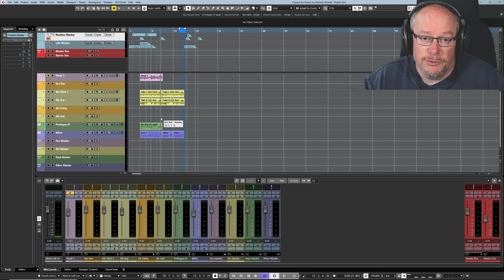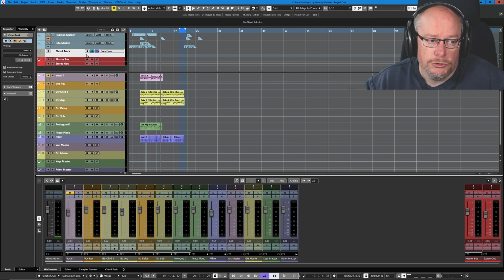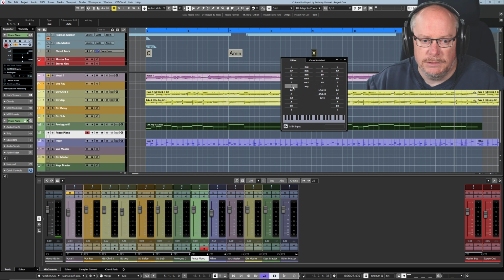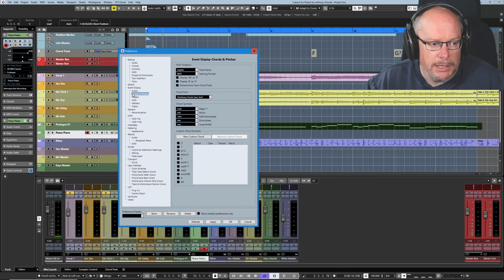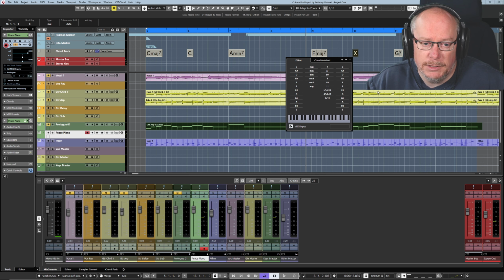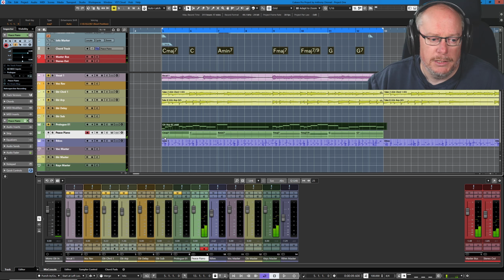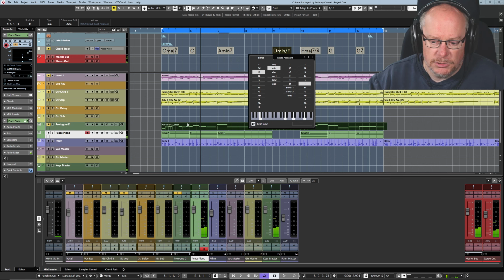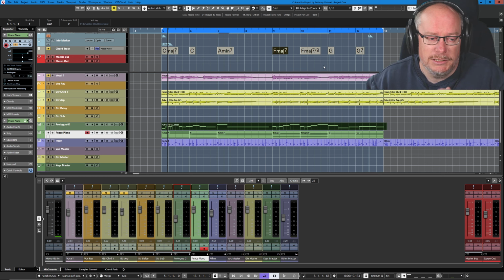Cubase Fundamentals Ep#21 - Chords & Scales Pt.1